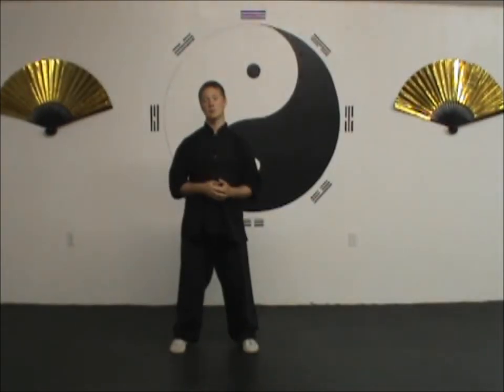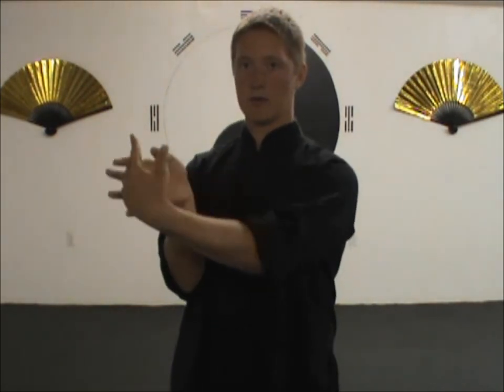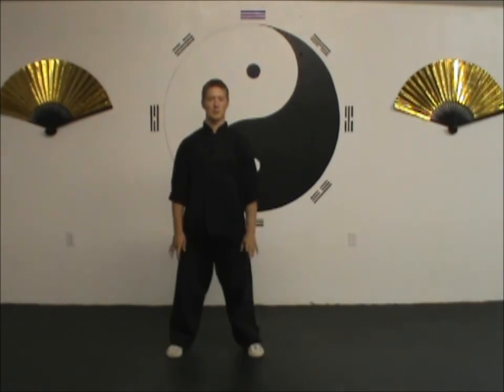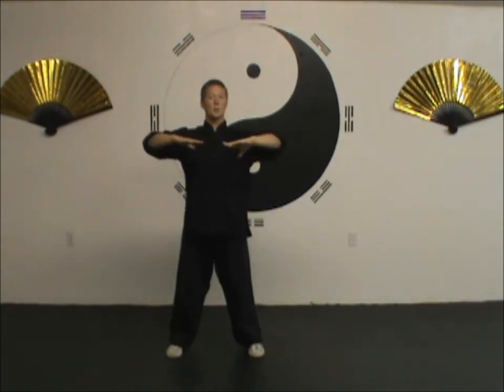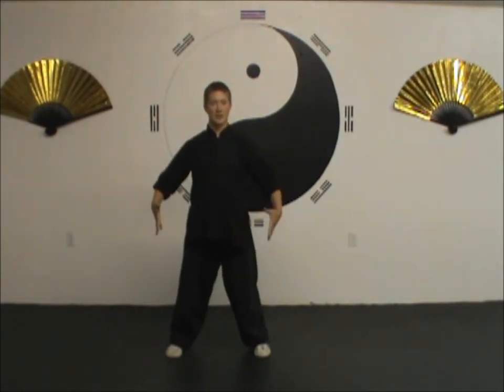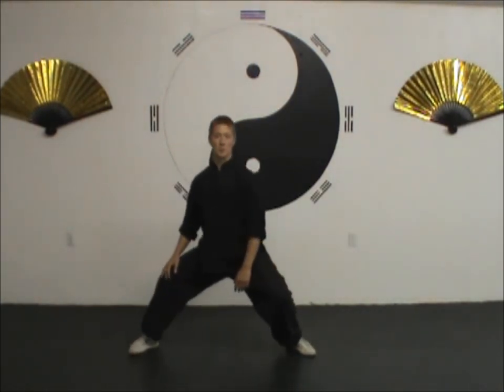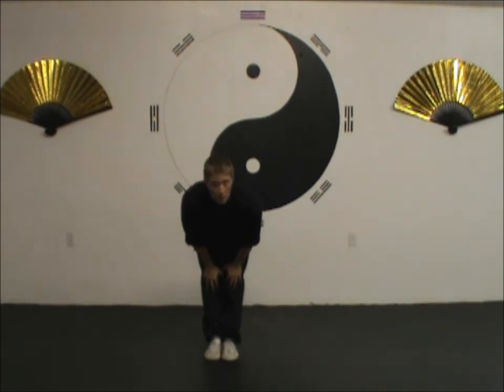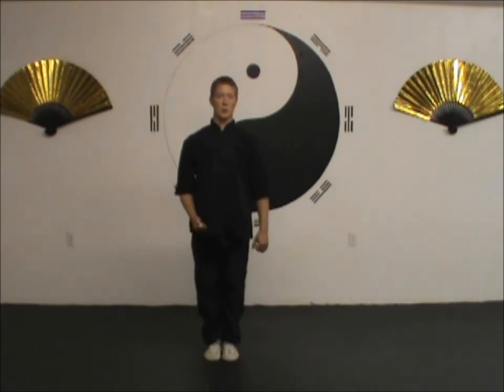Tai Chi Class Warm-Up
This video contains a brief description of the warm-up that we do at the beginning of each Tai Chi class.  I have a few students who were wanting to use this at home during their training and they asked if I could put up a video for them.  So, this is for you guys and gals who requested it.  ;)  If you're looking for a light warm-up to go with your Tai Chi or Qigong practice, I hope you find this useful, but it should be noted that this warm-up won't be a good warm-up to prepare you for more strenuous activities (such as running, weight-lifting, etc.)  I hope you all enjoy it and find it useful.